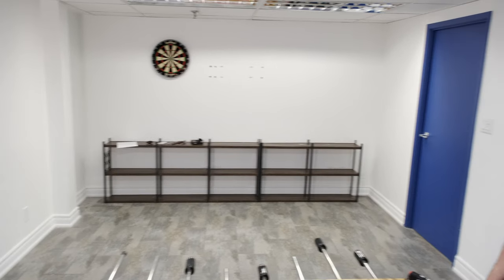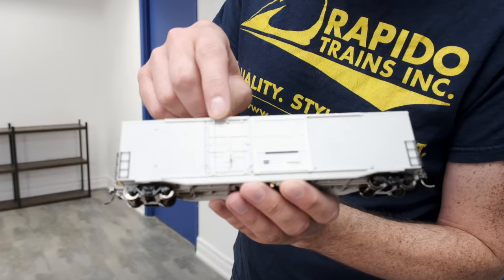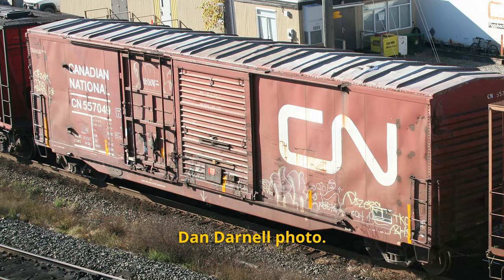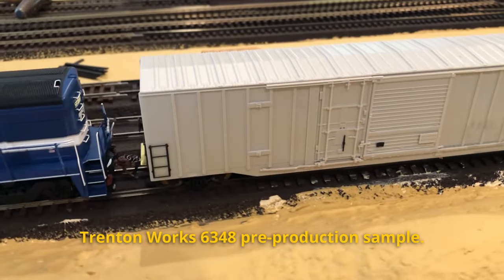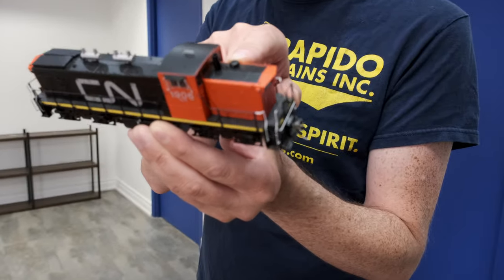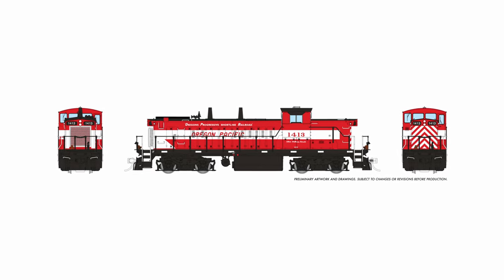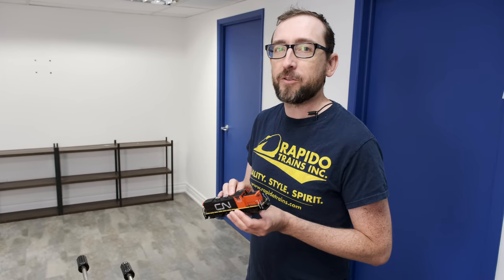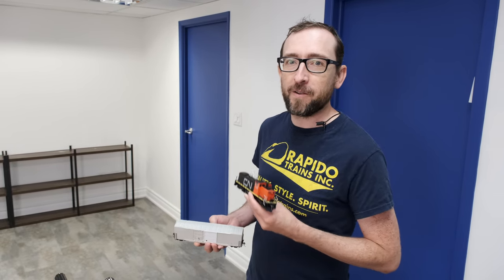CN Boxcars and GMD-1 Locomotives!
The latest run of CN GMD-1s and our brand new CN NSC 5304 combo door boxcars are both just about to go into production. That means the order deadline for guaranteed delivery is coming, in this case October 16, 2023!